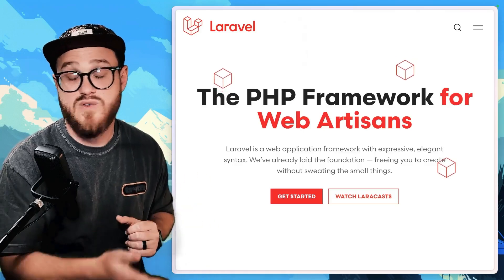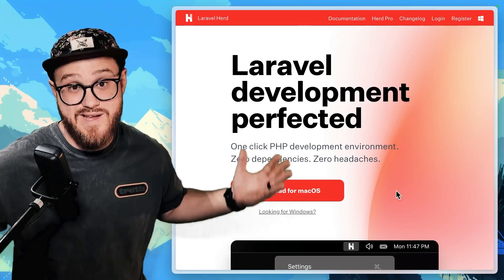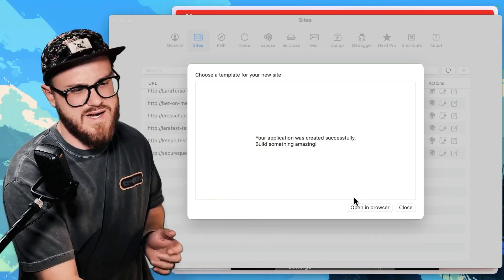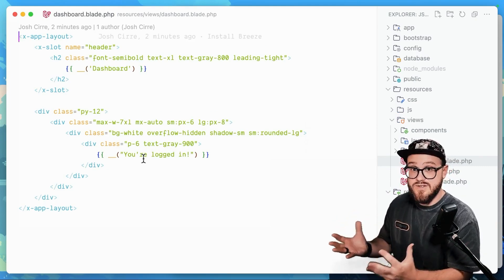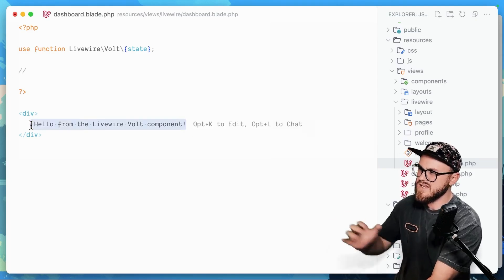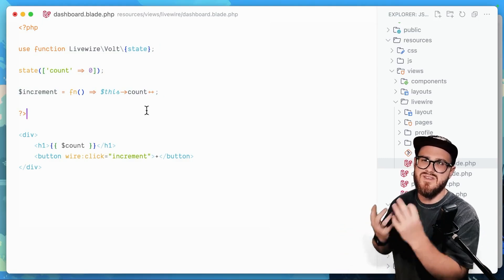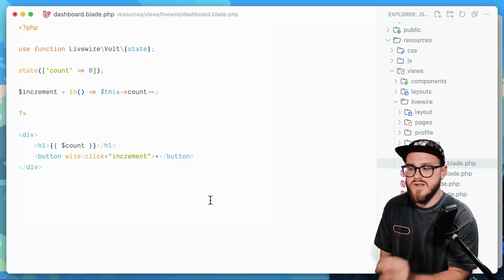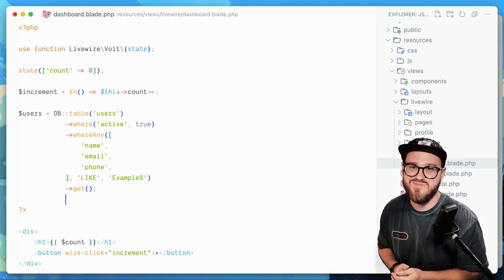Learn Laravel as a JavaScript Developer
What's the best way to start learning Laravel if all you know is JavaScript? Apart from the official Laravel bootcamp (bootcamp.laravel.com), reading the documentation, or jumping into a Laracasts subscription, how you can get set up and running?

I'll walk you through my preferred playground to get up and running to learn Laravel, Livewire, and more.

(this is a new style of video I'm trying where I just press record and talk about what I'm learning. Let me know if you like it. ☺️)

Keep creating.